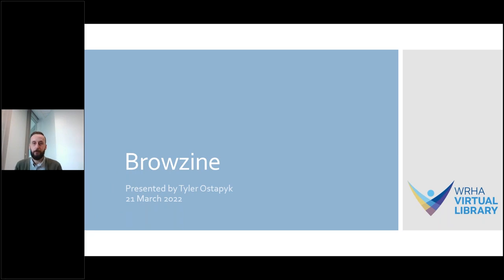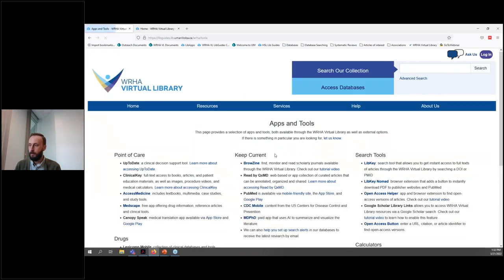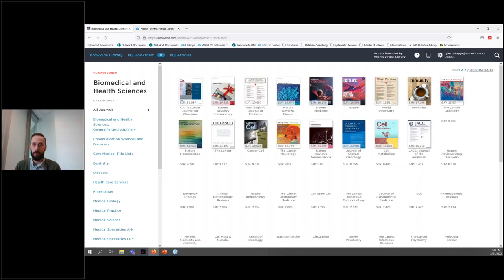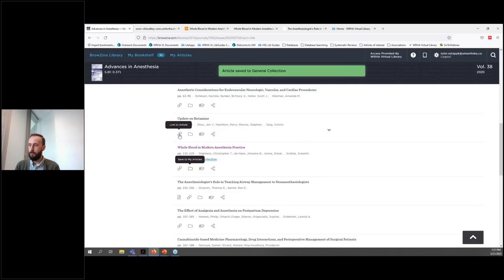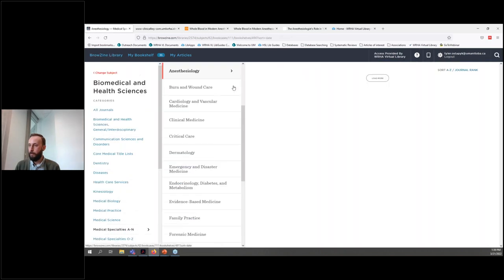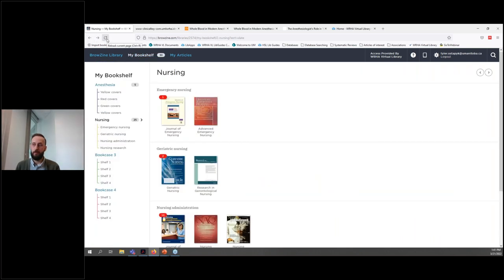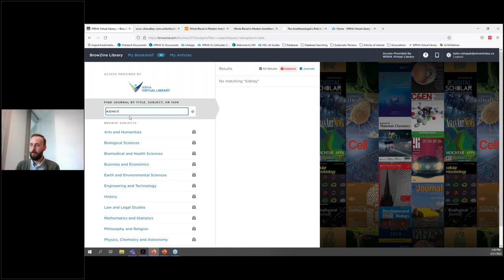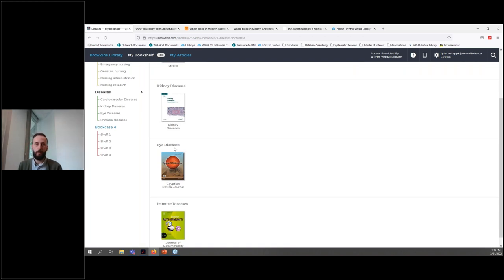BrowZine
Use BrowZine to find, read, and monitor thousands of scholarly journals available from the WRHA Virtual Library, or through Open Access publishers.